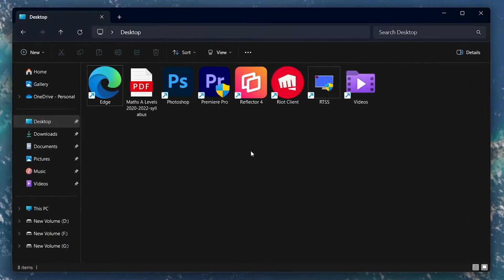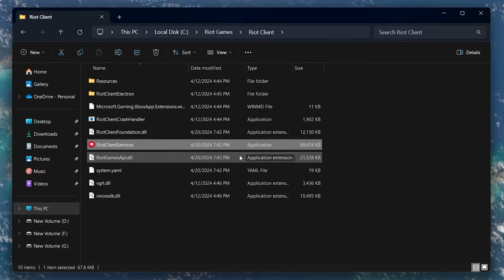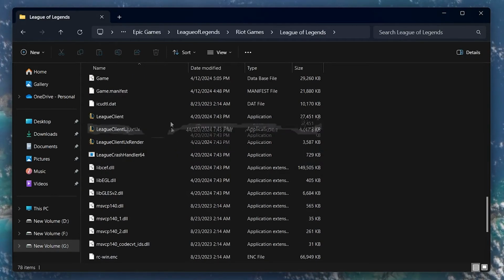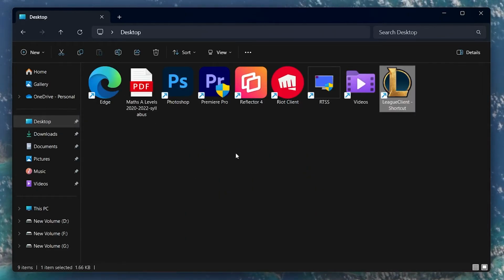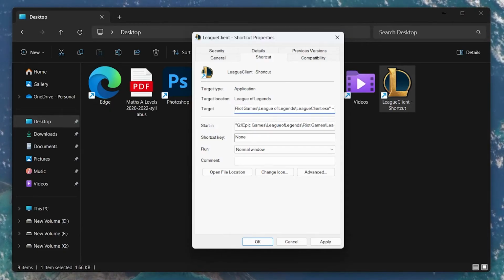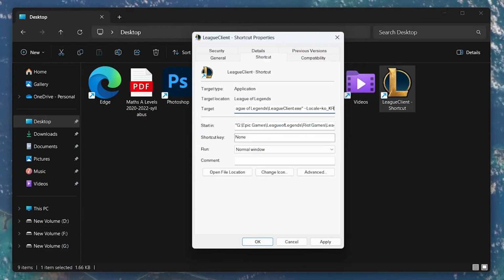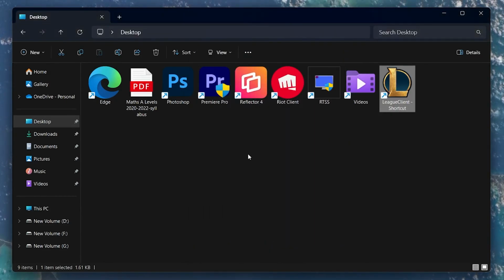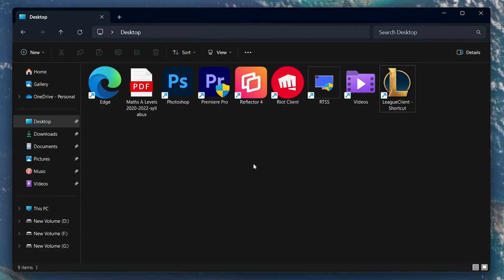How To Change Voice Language in League of Legends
A short tutorial on changing the in-game voice language in League of Legends

Language Codes:
ja_JP: Japanese
ko_KR: Korean
zh_CN: Chinese
zh_TW: Taiwanese
es_ES: Spanish (Spain)
es_NS: Spanish (Latin America)
en_US: English (alternative en_GB, en_AU)
fr_FR: French
de_DE: German
it_IT: Italian
pl_PL: Polish
ro_RO: Romanian
el_GR: Greek
pt_BR: Portuguese
hu_HU: Hungarian
ru_RU: Russian
tr_RT: Turkish